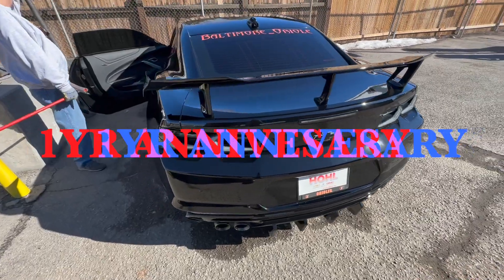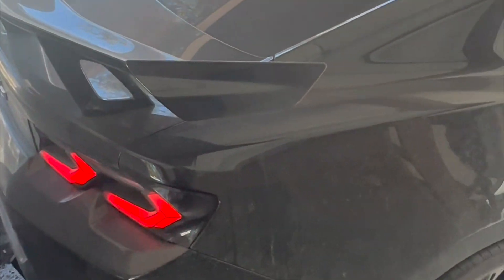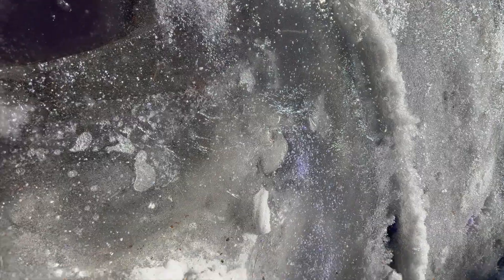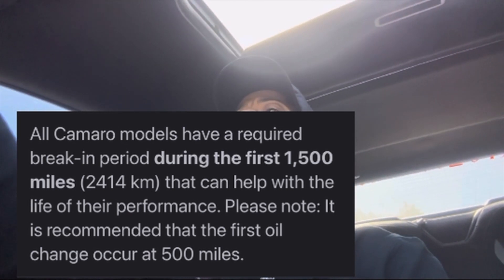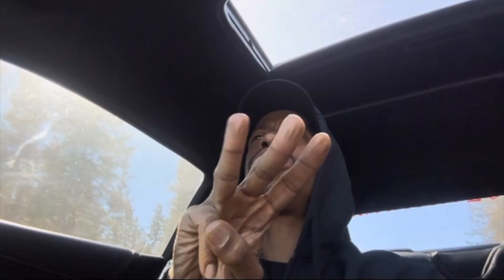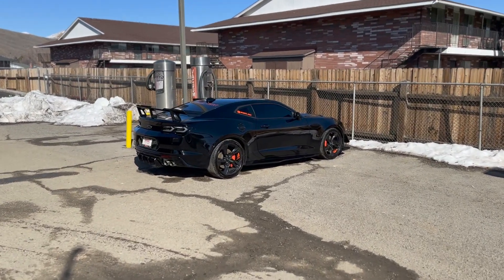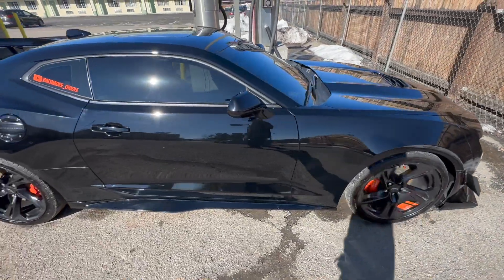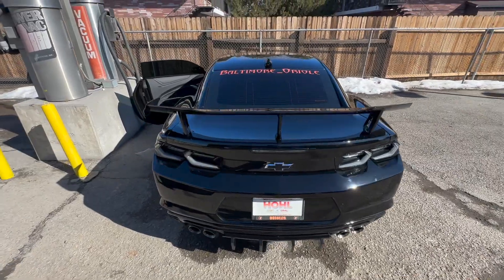2022 Chevrolet Camaro 2ss 1yr Anniversary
In This Video I Will Go Over Things That I Did In A Year With My Camaro 2ss. I Got It On 1/24/22 Brand New. So I Will Also Do A $350 Giveaway In This Video. I Really Do Appreciate All Of You